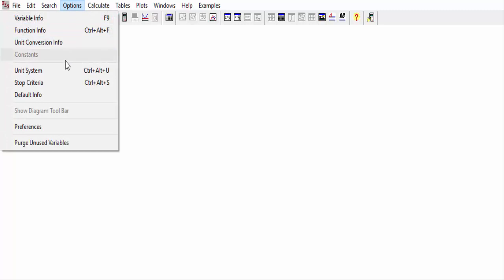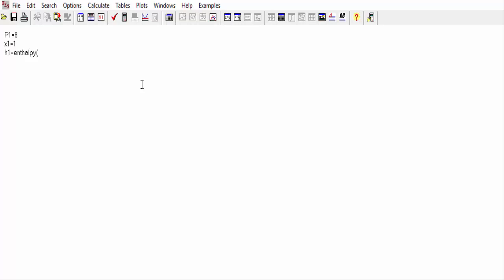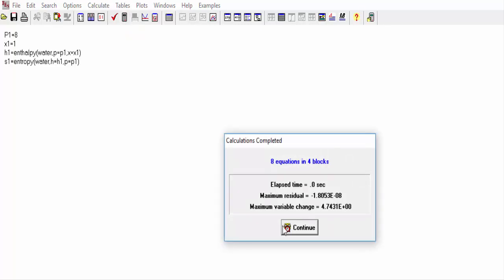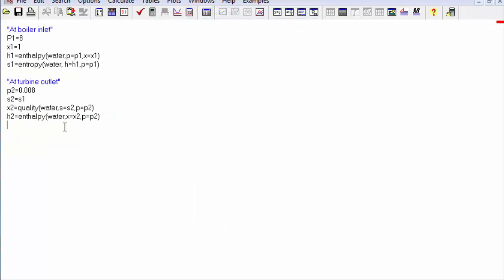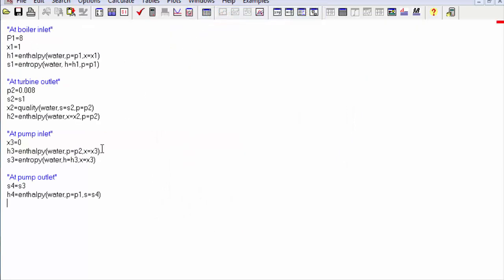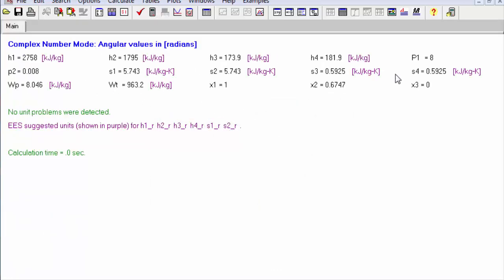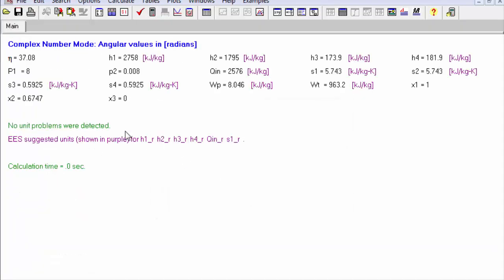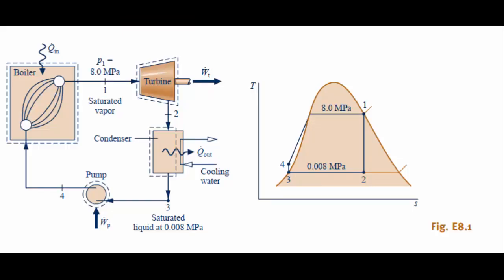Solving steam power plant problem using EES software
The book I consulted
Fundamentals of Engineering Thermodynamics
by Howard N. Shapiro and Michael J. Moran